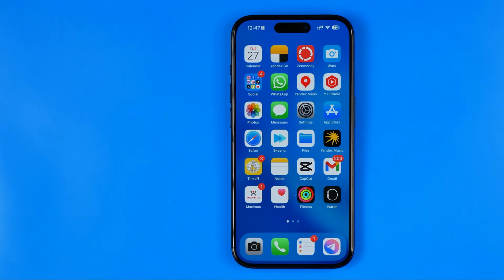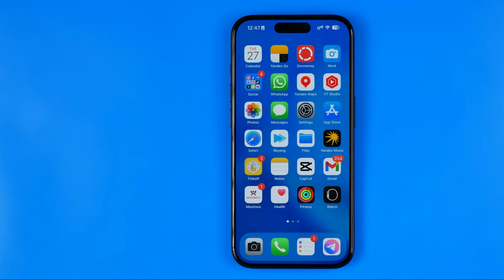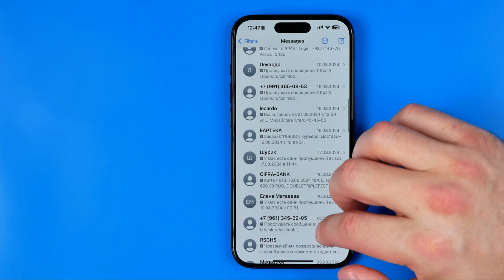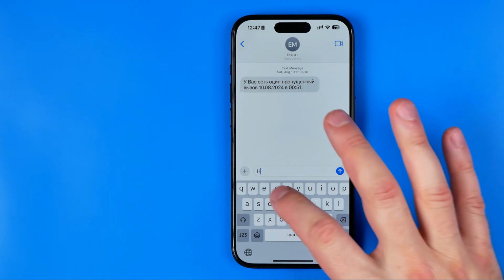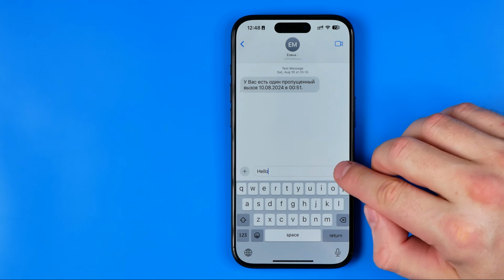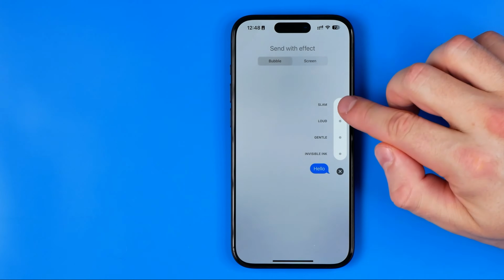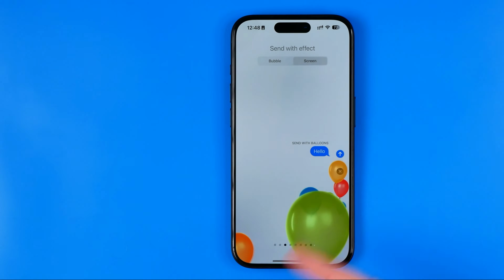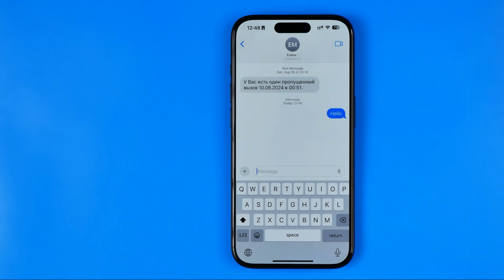How to Send a Message With Balloons Effect on iPhone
Here's how to send a message with balloons effect on iphone!